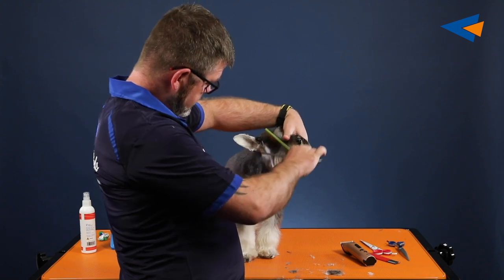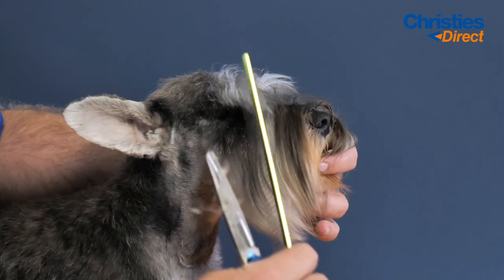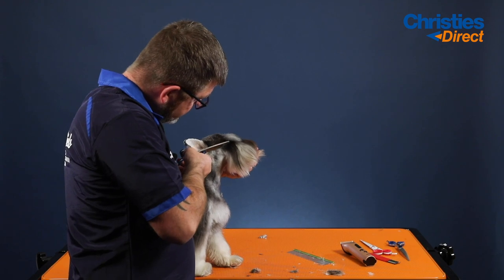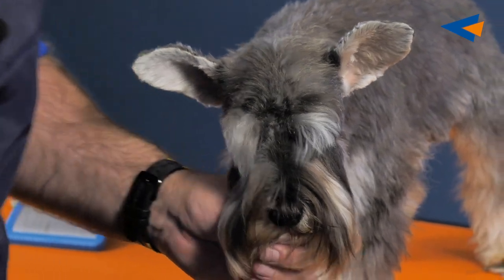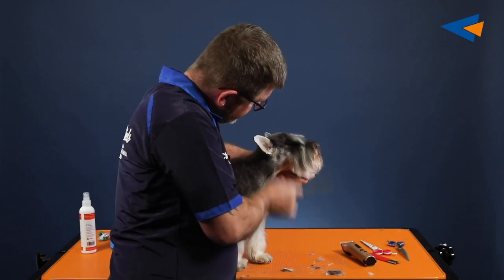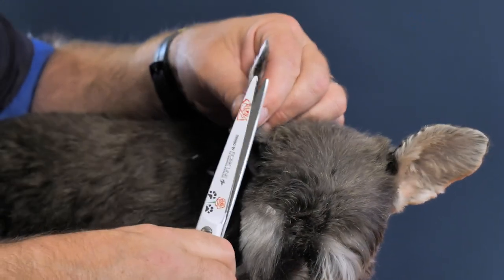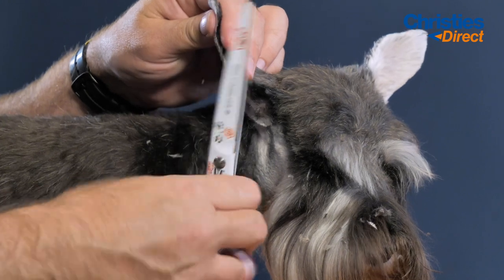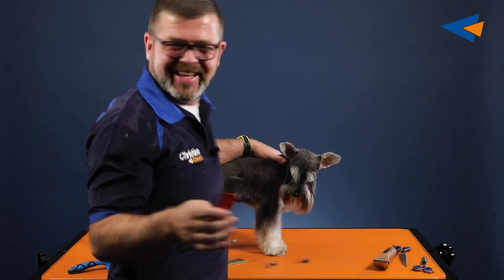Hand Stripping: Part 3- Face & Details | Christies Direct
In this part, he covers hand stripping on the face & detail parts. Be sure to check out the other videos on the body and legs.